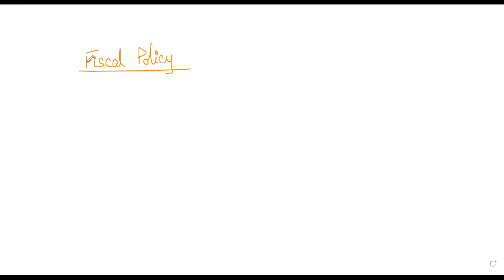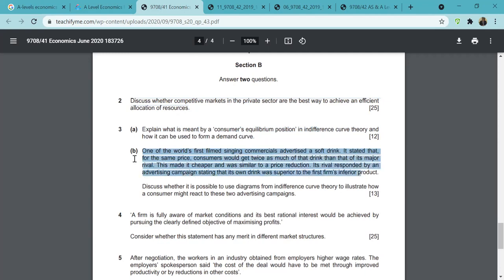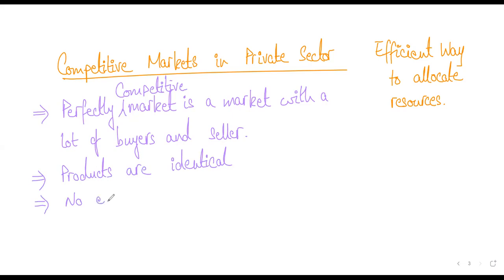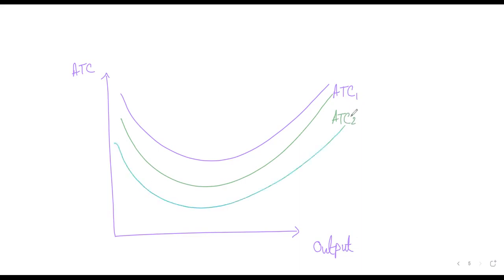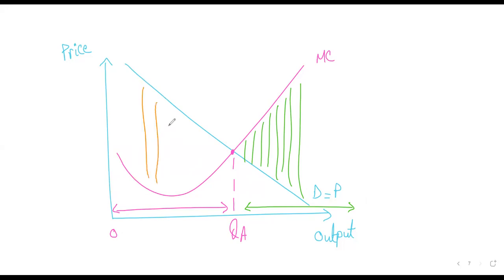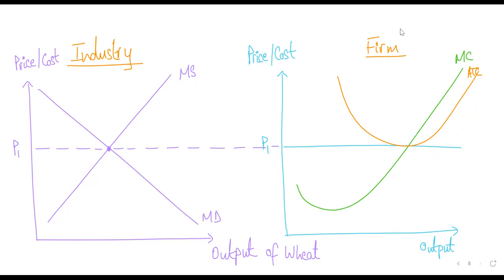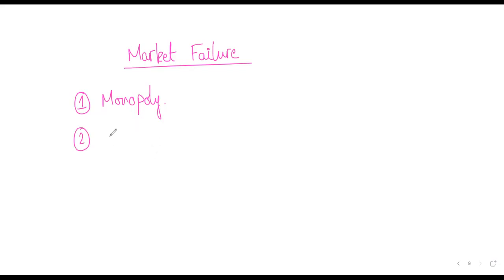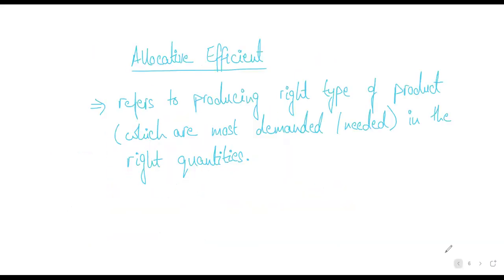A2 Economics | Past Paper Practice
A2 Economics | Economics Past Papers